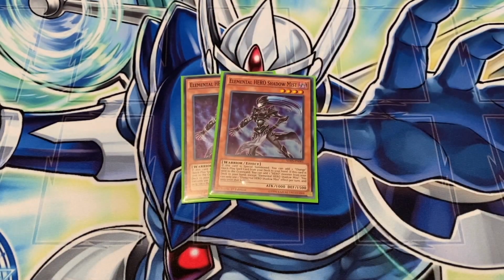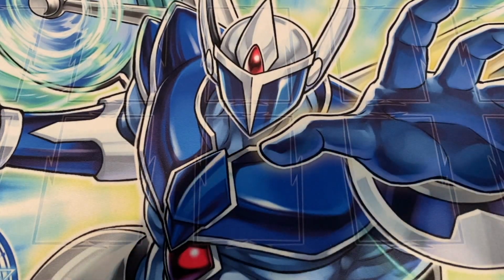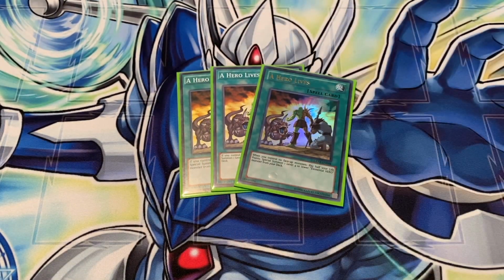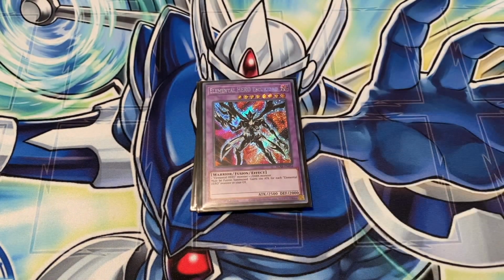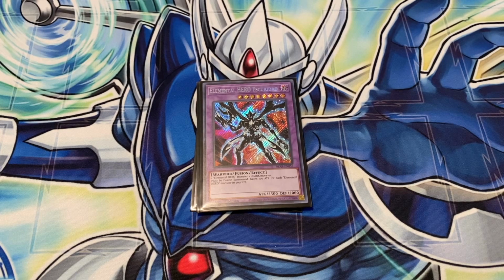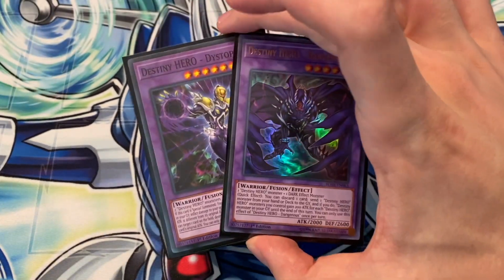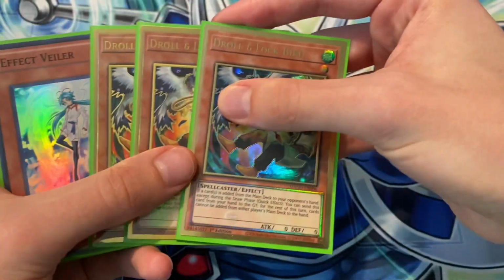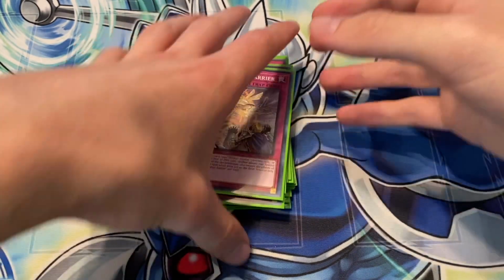Yu-Gi-Oh! 1st Place OTS HERO Deck Profile July 2022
Rest in peace, Mr. Kazuki Takahashi.

I didn't give up. I beat all of the best decks. These cards will always be special to me. Winning this tournament, despite being overwhelmed by anxiety when I returned to the game, feels like I'm a HERO too.